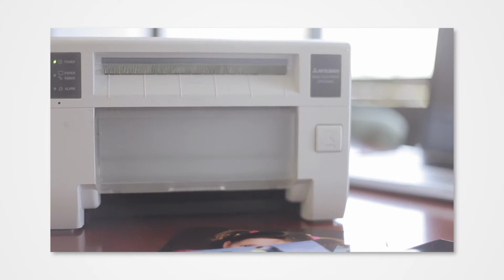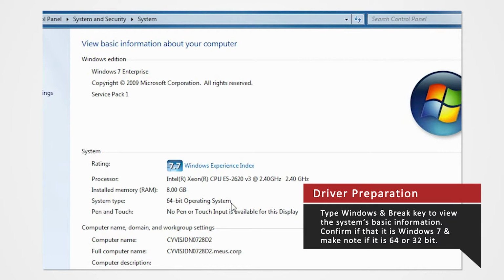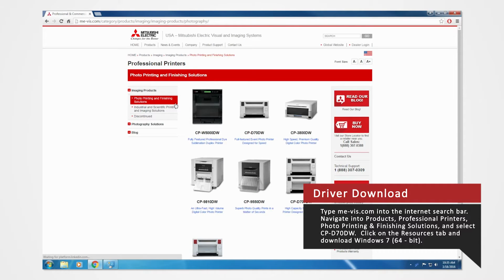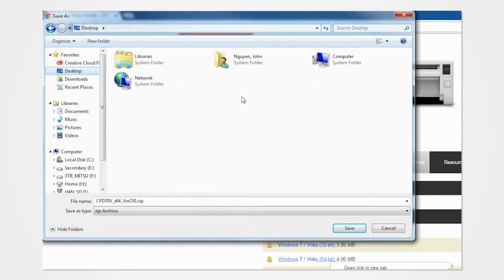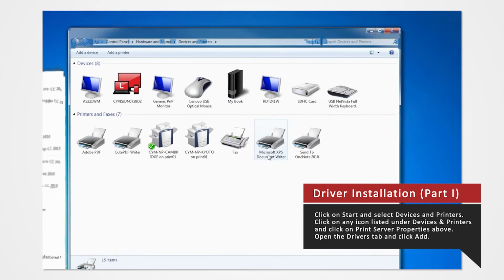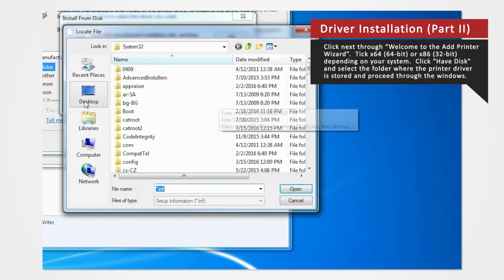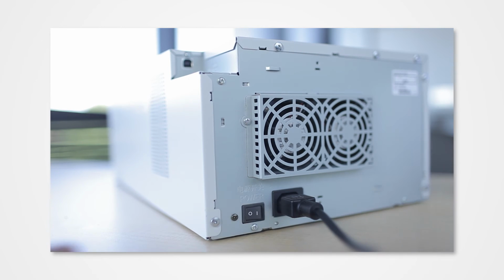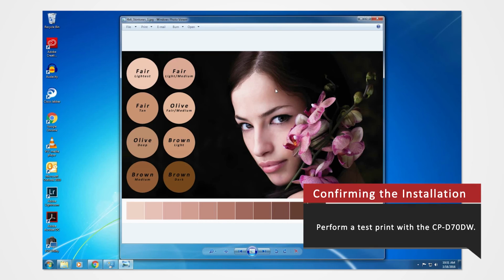CP-D70DW Driver Installation for Windows 7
Are you having trouble installing the Mitsubishi photo printer drivers on Windows 7?  We're here to bring you a video tutorial to help you with the installation!   The model we'll be exploring today is the D70.  If you need to just jump straight into disabling the signature driver enforcement, you can click the time signature below.